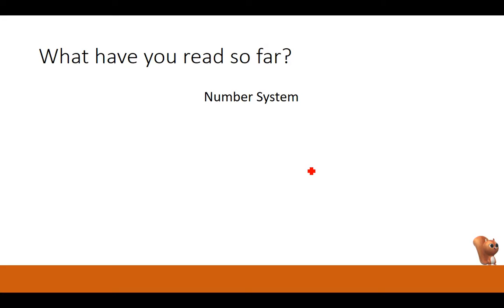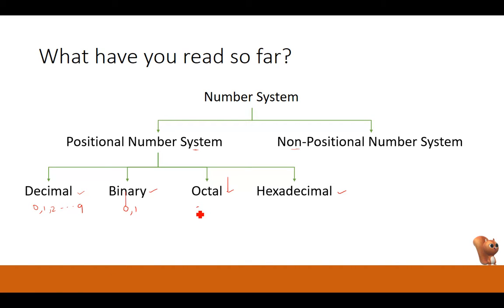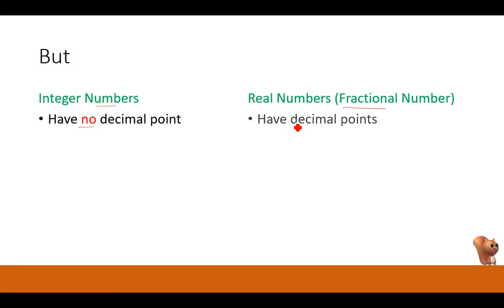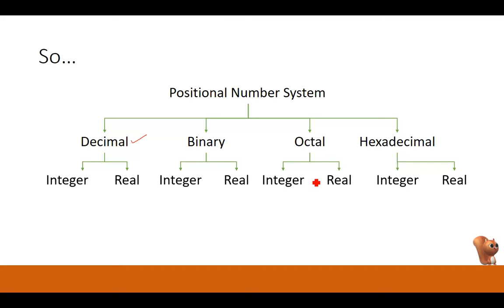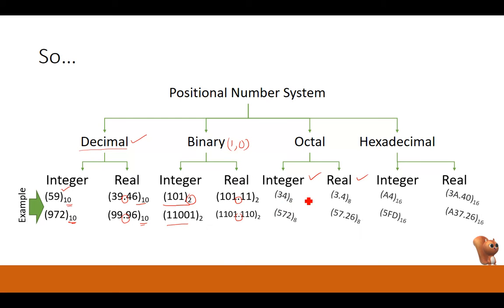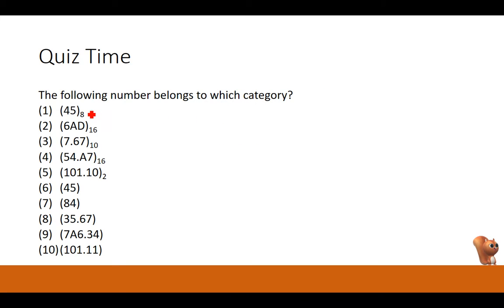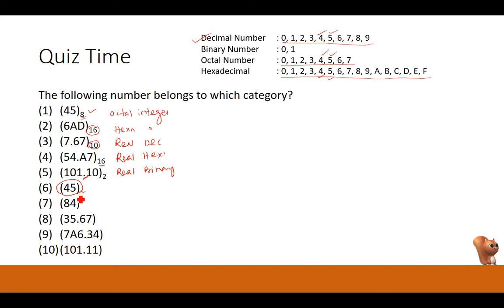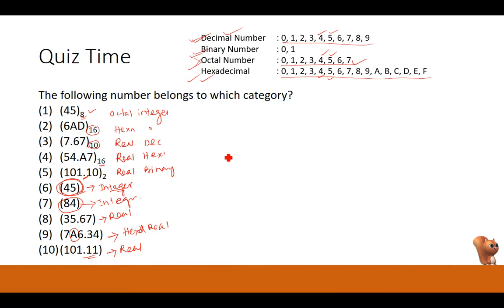Number system conversion part 1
Basic Description